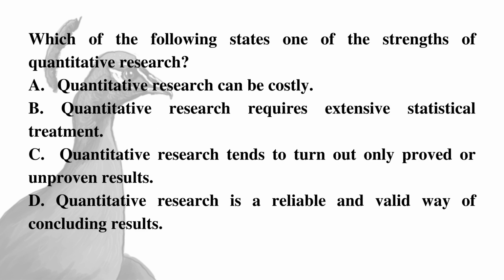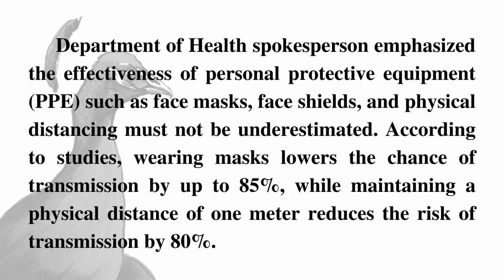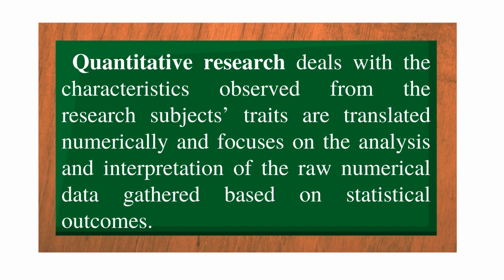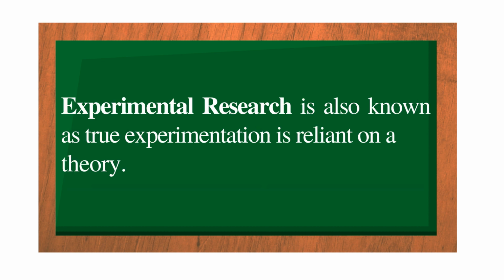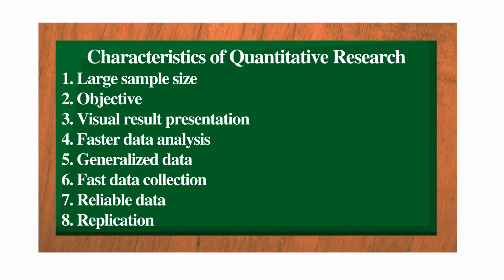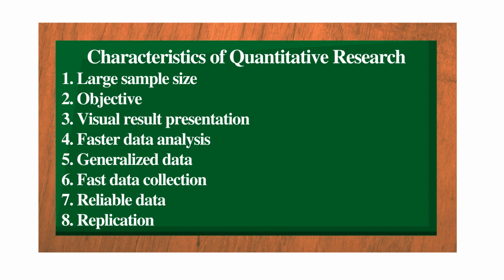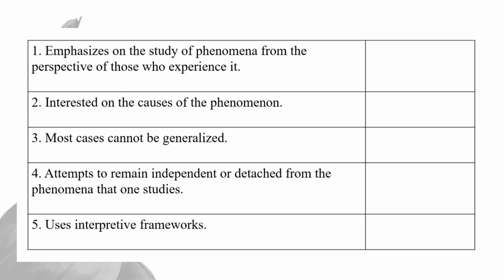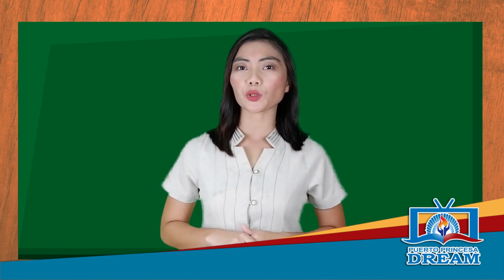Practical Research 2 Sem I&II Episode1 Types of Quantitative Research